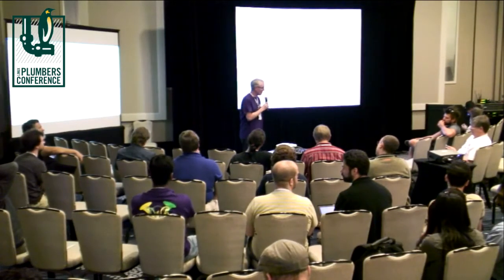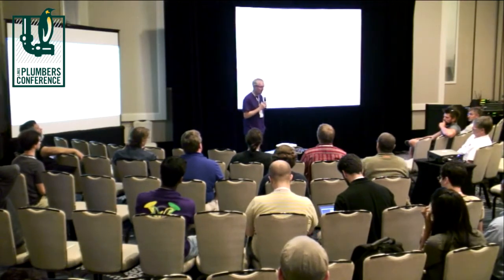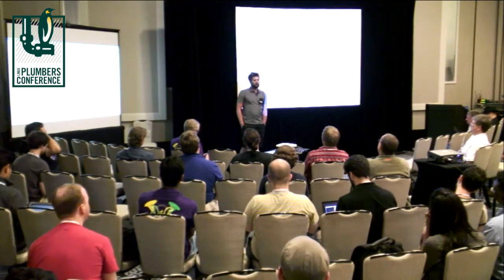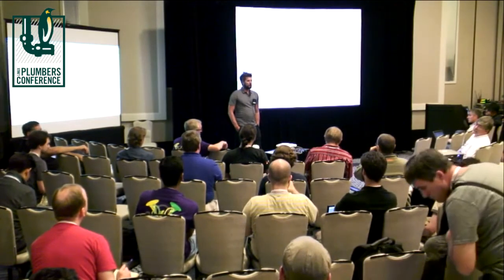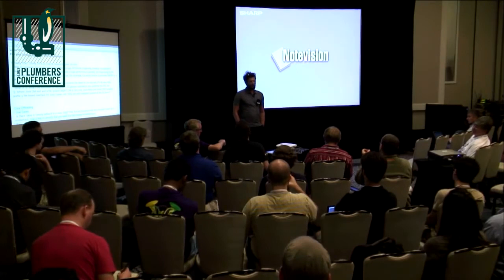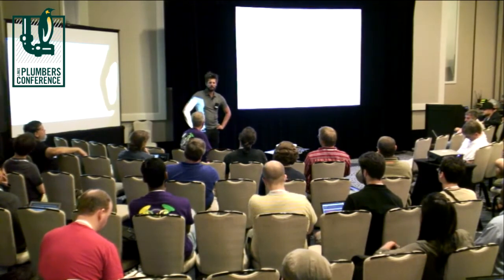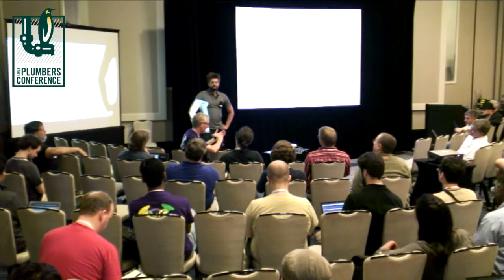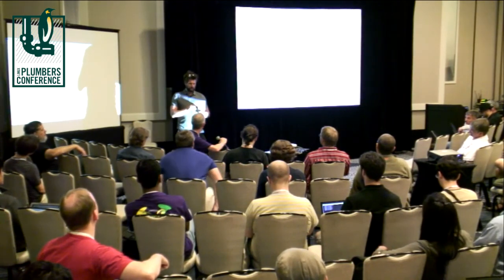SCSI midlayer scalability (Christoph Hellwig) - Ric Wheeler, Red Hat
This sessions is to discuss improvements in scalability for higher IOPS and CPU counts in the scsi midlayer.  Both incremental improvements to the existing code as well as the conversion to the block multiqueue tree are covered.